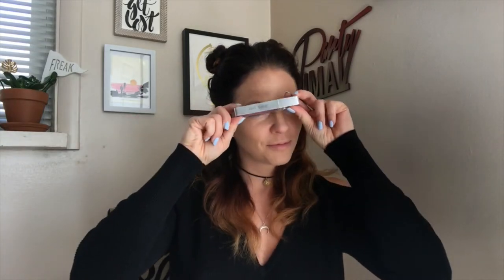My Super Easy and Cruelty-Free 5 Minute Festival Makeup Look Tutorial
Sharing my 5 minute festival make-up look that is 100% Cruelty Free and comes complete with a glitter lip!

So, the other day, I was wandering down the craft aisle at a local store and I stumbled upon these turquoise adhesive gems for .97 cents. With Coachella kicking festival season off, I immediately thought of creating this look along with some new cruelty-free make-up that i have been playing with to rock at the Bonanza Musica Festival Later this Summer.

It was sooooo efffffing hot during the day last year, so sweating to death while trying to make my make-up look perfect got old real fast. That is why today I am sharing a super easy (and okay if it's a little messy) 5 minute make-up look that is perfect to rock at festivals and is super easy to create.

// SHOP THE MAKE-UP //

Primer | COOLA Dawn Patrol primer

Foundation | Urban Decay All-Nighter Foundation in 2.5

Eyebrow | Bare Minerals Eye Shadow in Apropos

Mascara | Mineral Fusion Waterproof Mascara

Base for Glitter Lip | Urban Decay Hi-Fi Shine Lip Gloss in Candy Flip

Turquoise Jewels

// SHOP THE BRUSHES //

Foundation + Contour| Michael Todd Beauty SonicBlend Make-Up Brush

Eyes + Lips | Make-Up Forever Large Precision Eye Make-Up Brush

// ABOUT ME //

A little bit about me - My name is Jessica and I'm a fashion stylist, content creator on Instagram, YouTube, and on my blog at chicanddisheveled.com and social media consultant, living in Salt Lake City, Utah.

My blog started as a place to catalog my fashion styling portfolio and the occasional ootd and tips and tricks for people to side-step trends and find their own signature style.

I have been blogging for more than 5 years now, and recently discovered a need within myself to live a more sustainable life, and do my part to leave the Earth a better place than when I came here. So I made a promise to be more conscious in my choices as a consumer and life in general.

On my blog and social channels, I share tips on how to make steps towards living a more sustainable life without having to sacrifice style. I love sharing thrifted discoveries and tips on how to thrift, cruelty-free beauty tips and must-have products, travel guides and photojournals from my journeys around the globe, health and fitness hacks and the occasional DIY project.

If there are any videos you'd like to see I'd love to know that too!

xx,
Jess